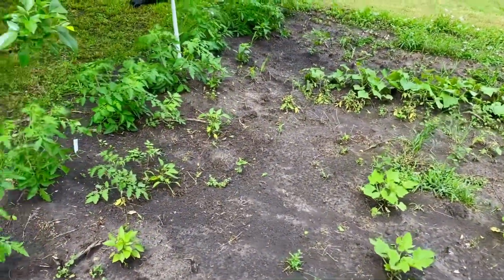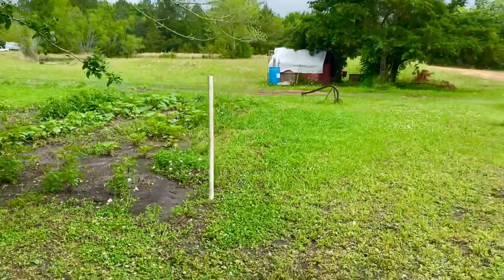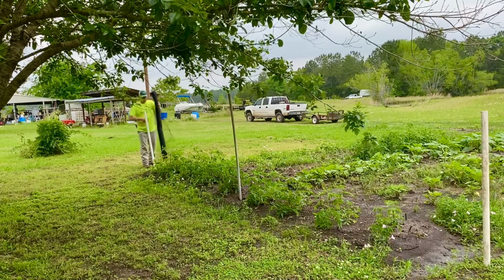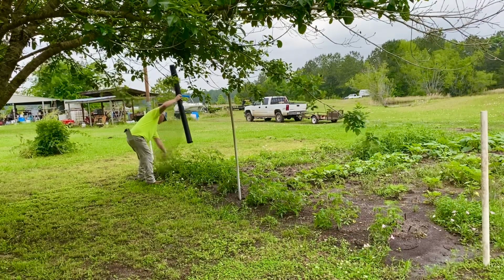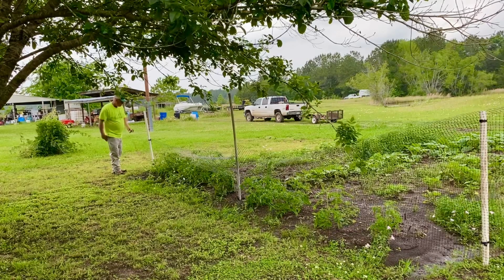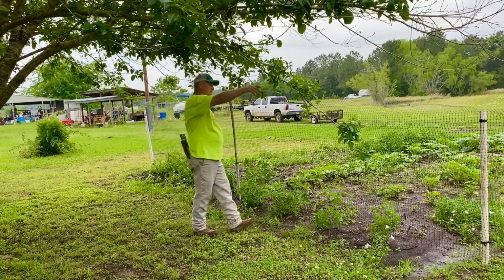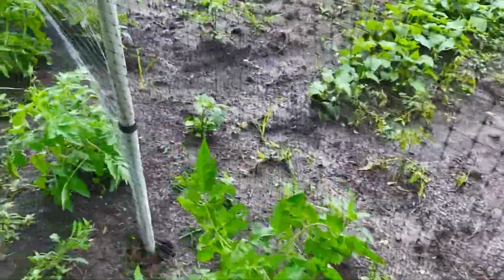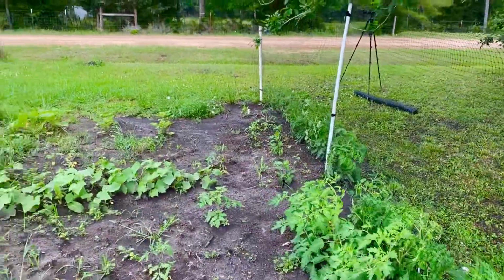Not caged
Tomato trellis using PVC and PVC netting